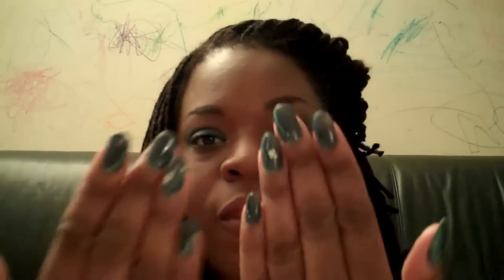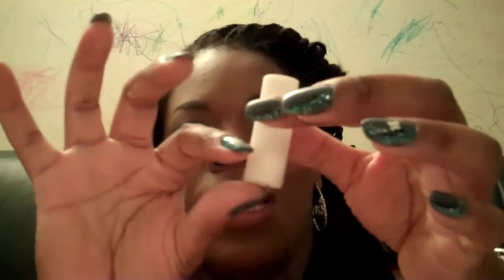IBD Nail powder and gel resin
Harmon
If you guys have any questions ask below!!